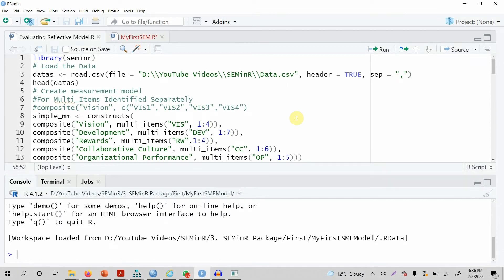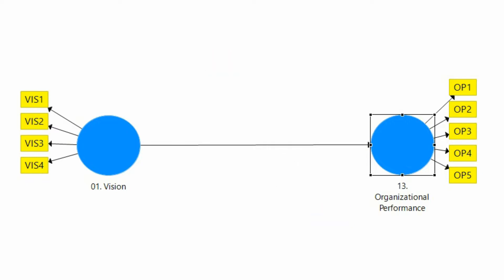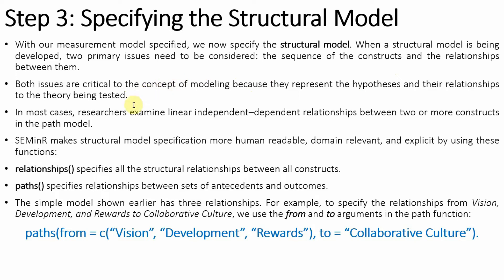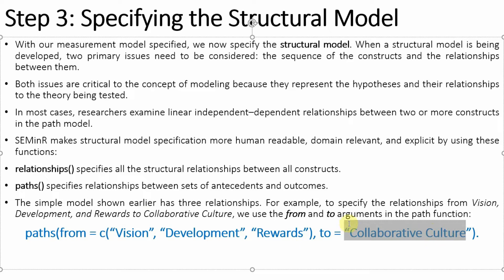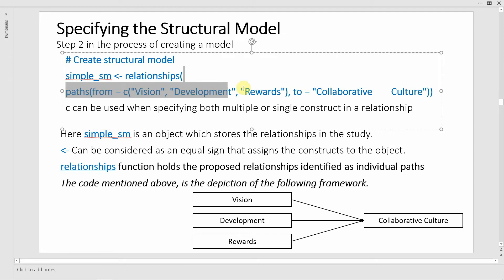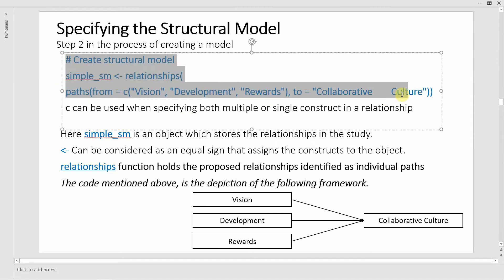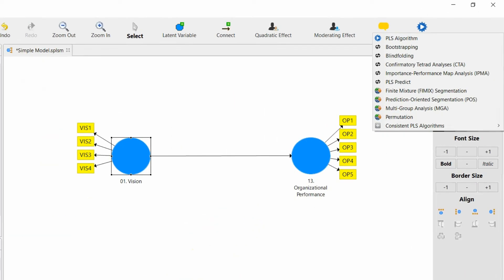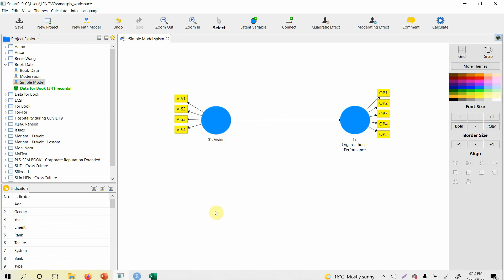05. SEMinR Lecture Series | Specifying the Structural Model | PLS-SEM in R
The tutorial will guide on how to specify a structural model using the SEMinR package in R.